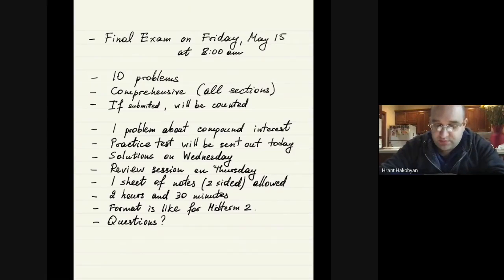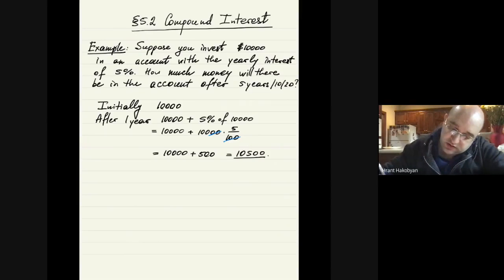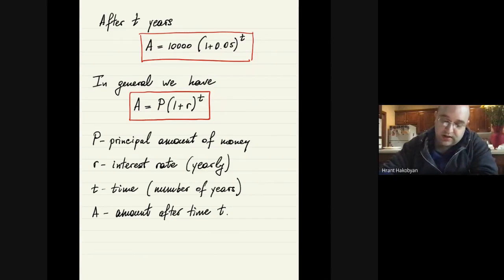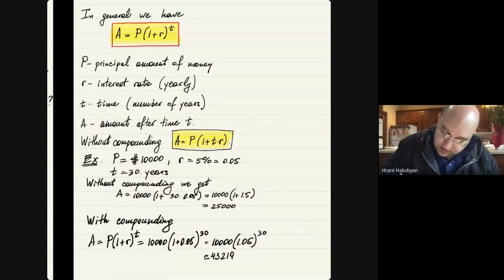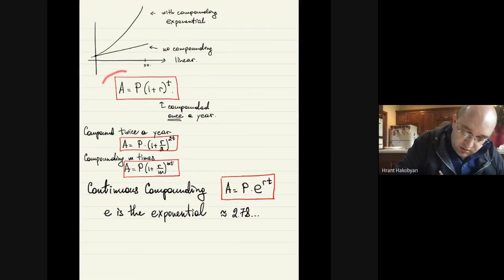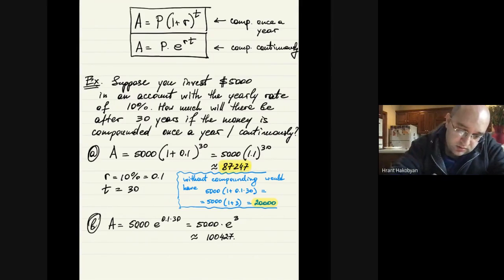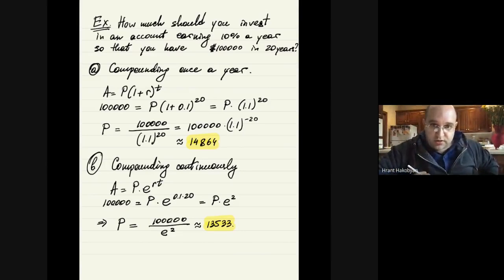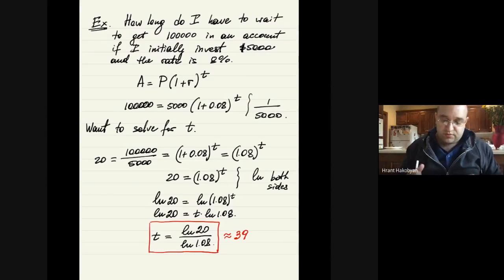5.3 - Compound interest